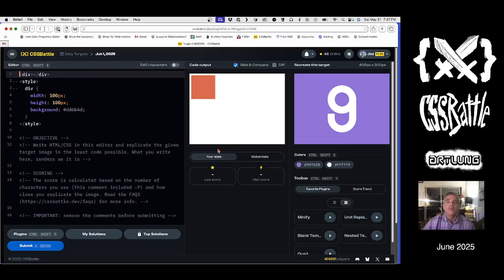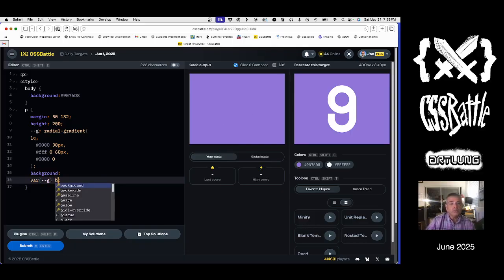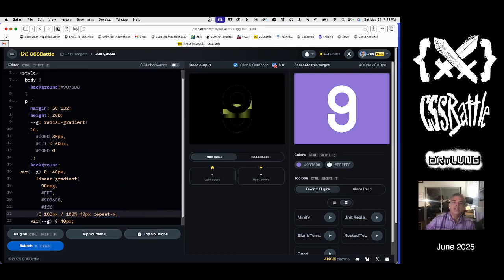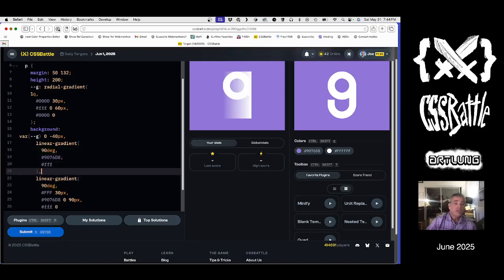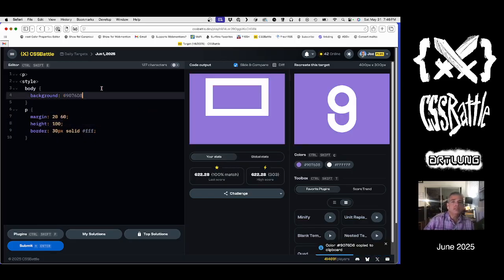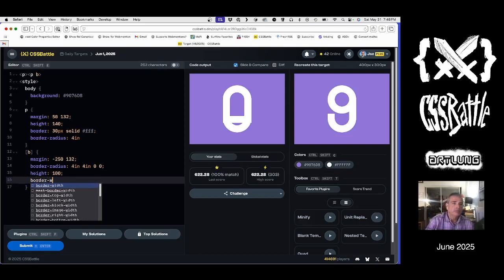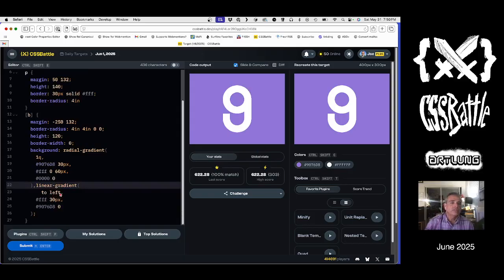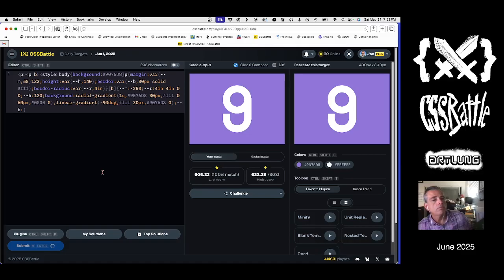CSSBattle for JUNE 1 (2025)